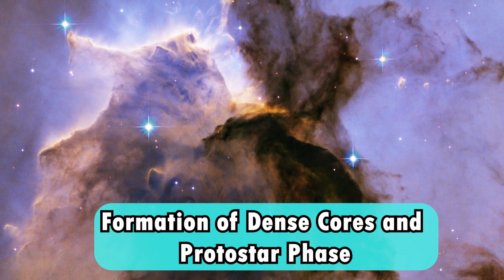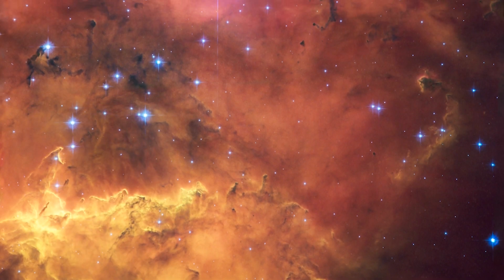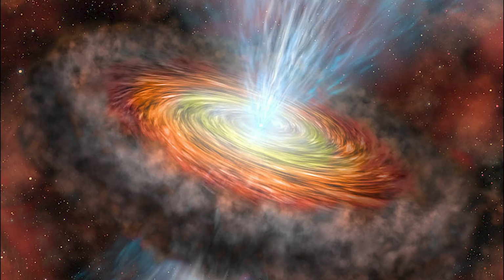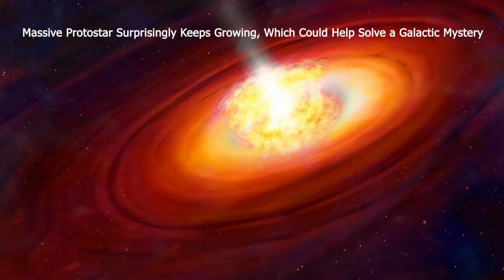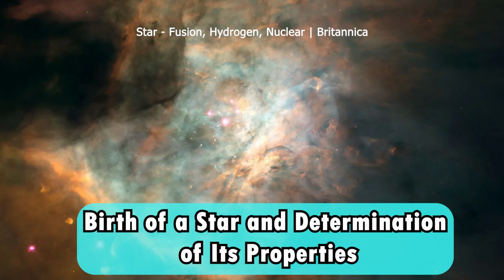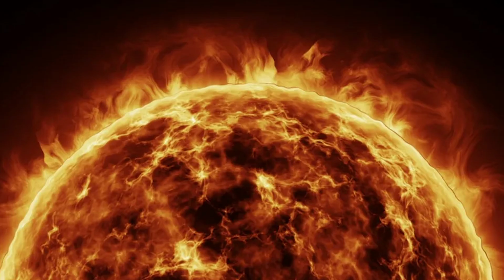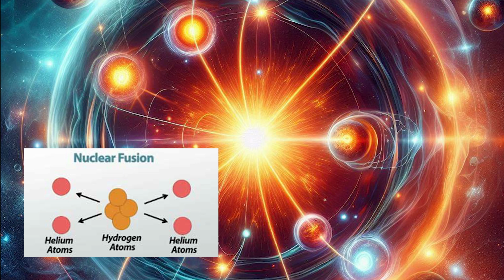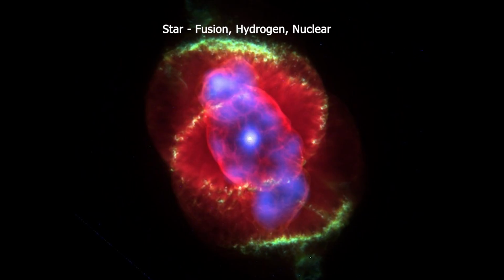How does a new star form?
In this video, we explore how stars are formed and their life cycles in the universe. We detail the processes from the collapse of molecular clouds to the formation of dense cores and protostars. We discuss the factors that determine a star's mass, luminosity, and composition and examine how nuclear fusion begins. Filled with scientific insights, this video is a fantastic resource for anyone interested in understanding the fascinating process of star birth!